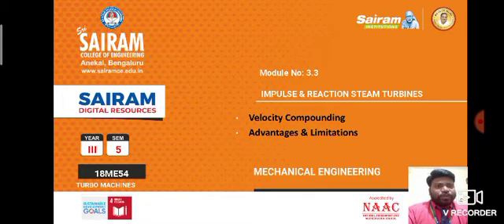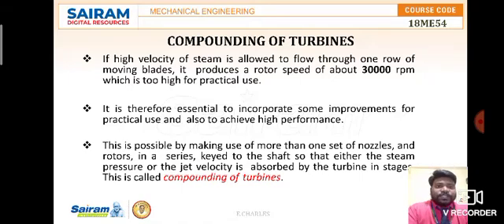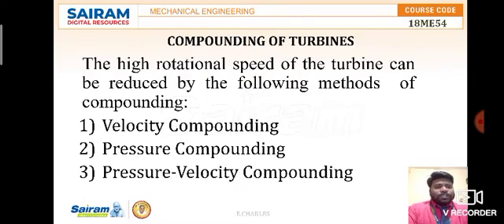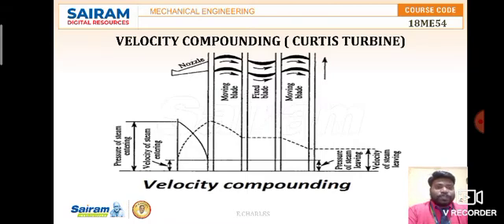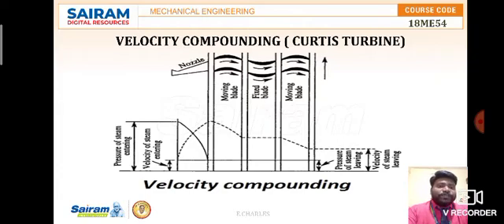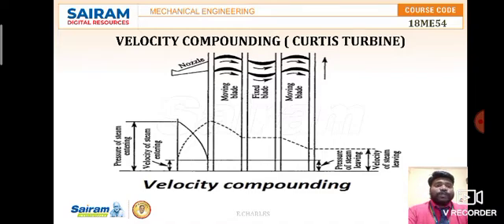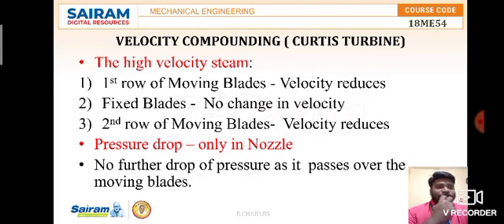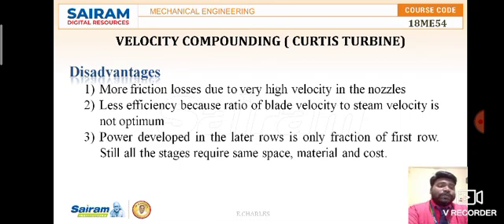Lecture video_18ME54_Module 3.3_Impulse & reaction steam turbines_ E.CHARLES